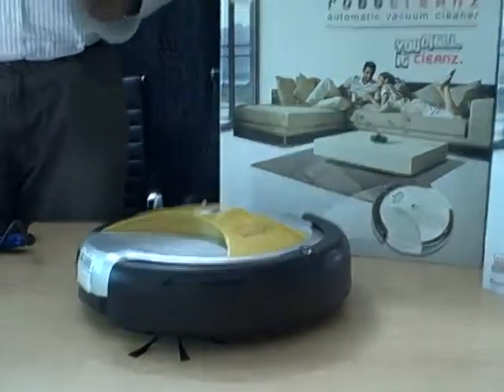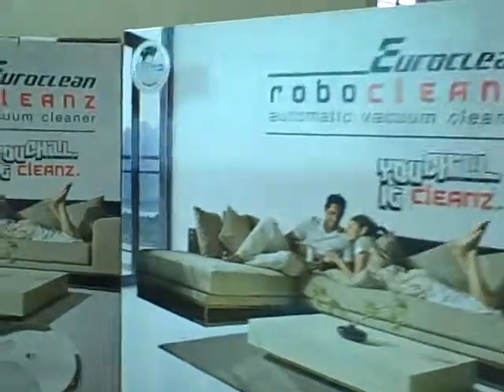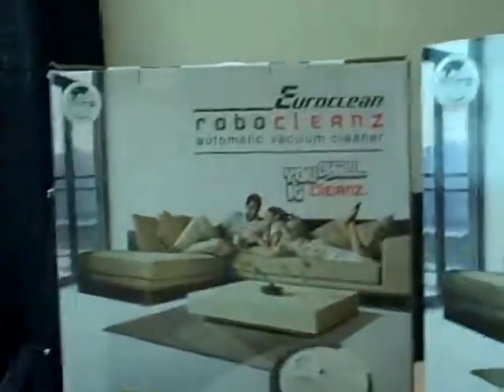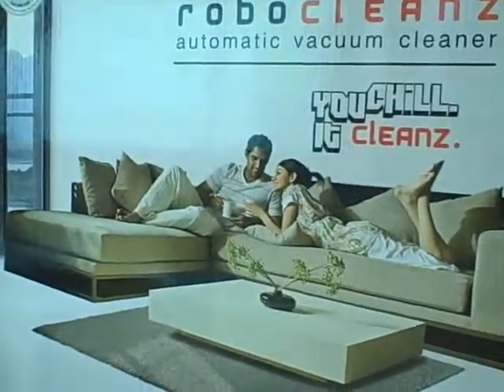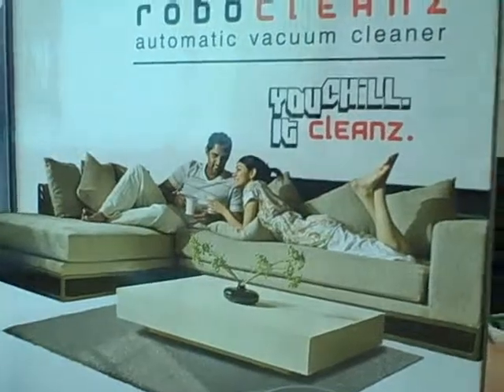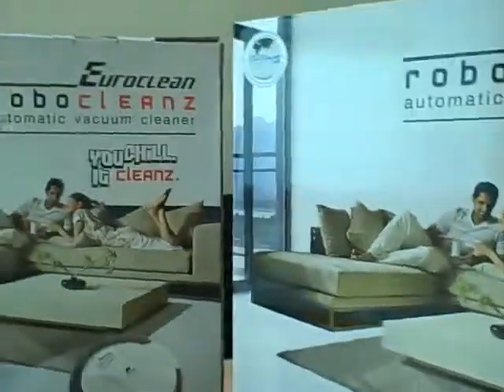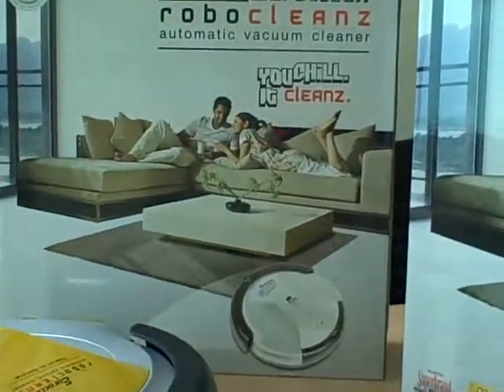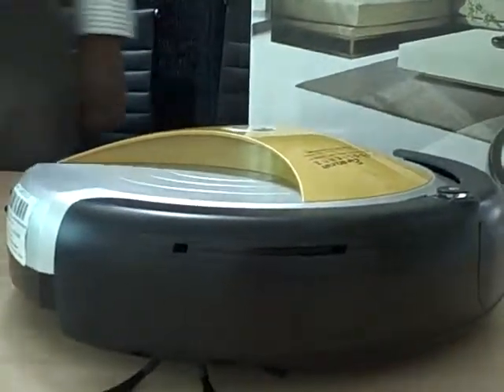Silicon Dragon (Tiger) imagines a robotics-powered vacuum cleaner, and presto!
Robotah in Bangalore has designed the chips that make this robot vacuum cleaner go! Here, CEO Janesh Janardhan demonstrates how this new household gadget can make household chores a bit more bearable -- hey, maybe even fun! The robot goes on sale at less than $150! Next in line: a new souped-up version of the cleaner that operates upright, like the ones we know and love (hate).